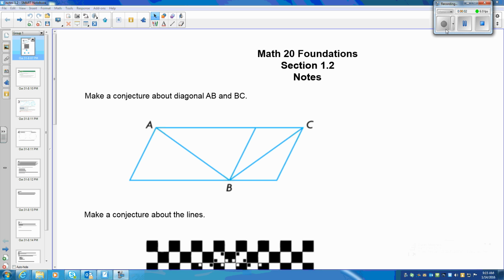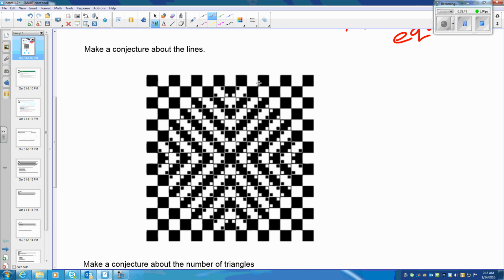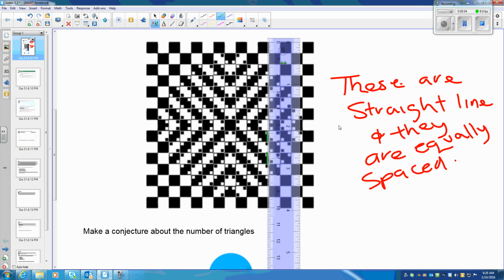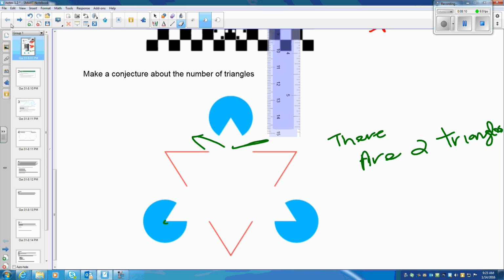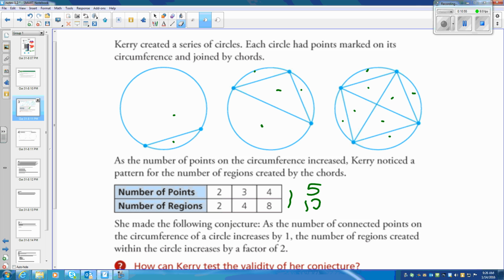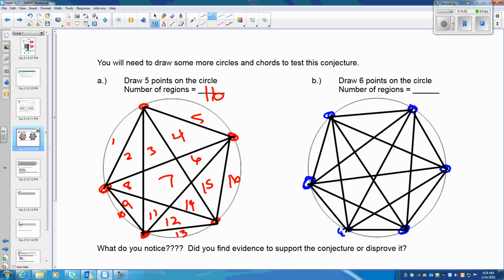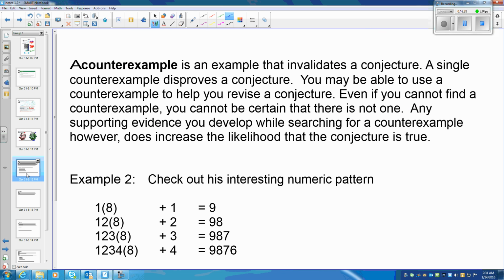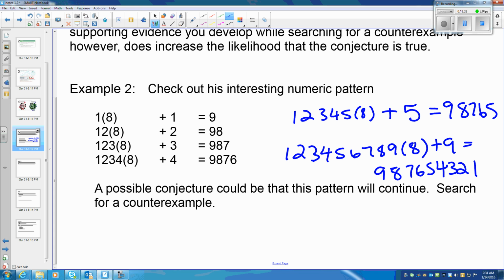1 2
Description